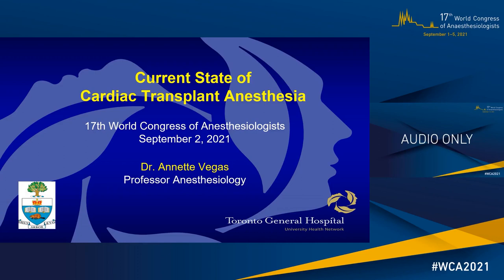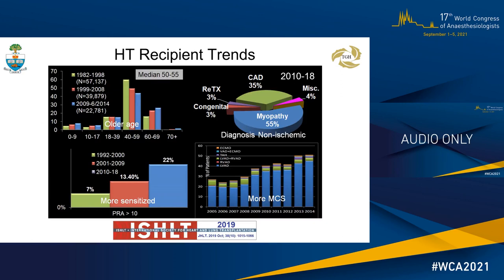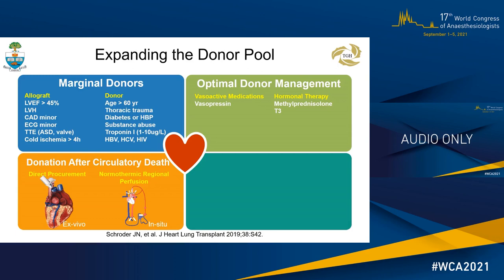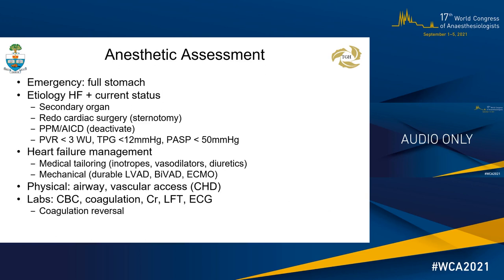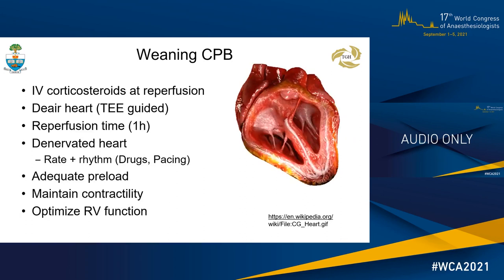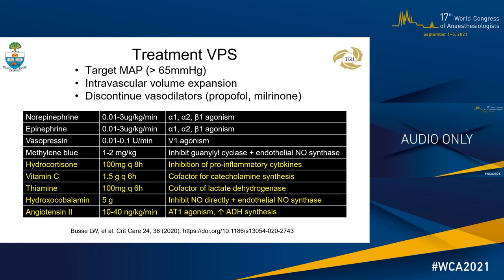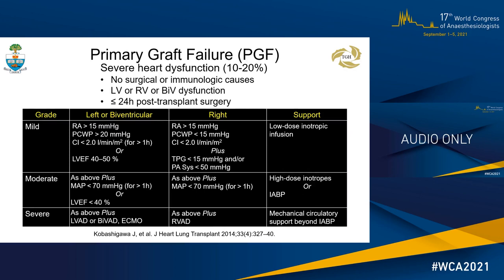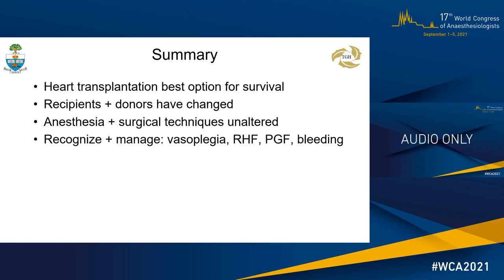Current State Of Cardiac Transplant Anaesthesia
Presentation given at the 17th World Congress of Anaesthesiologists by Dr Annette Vegas.